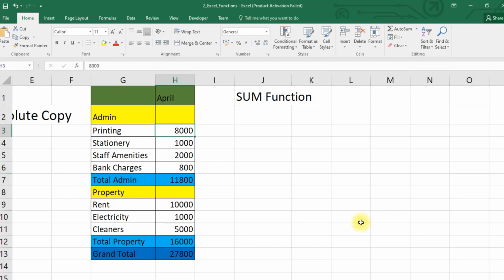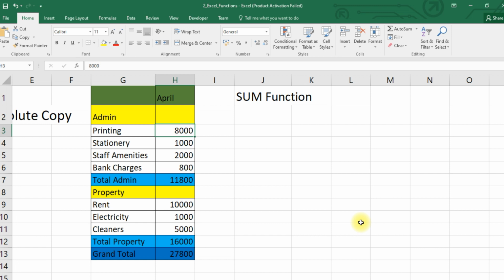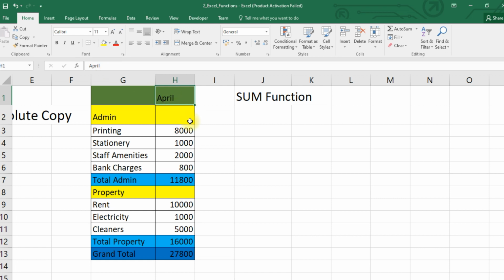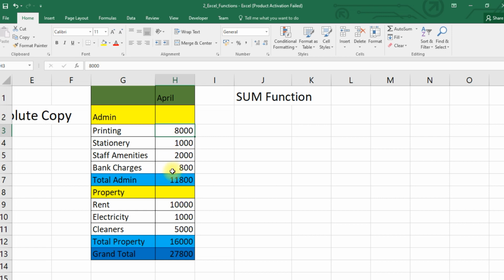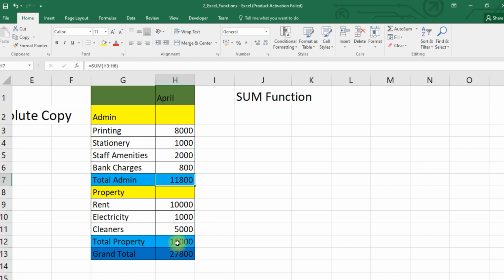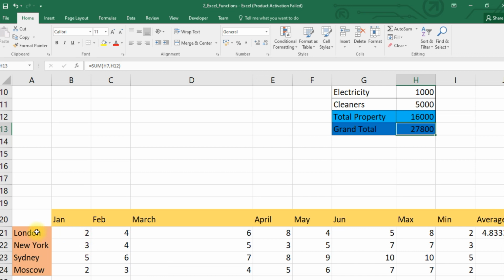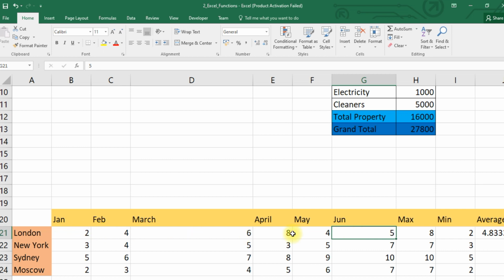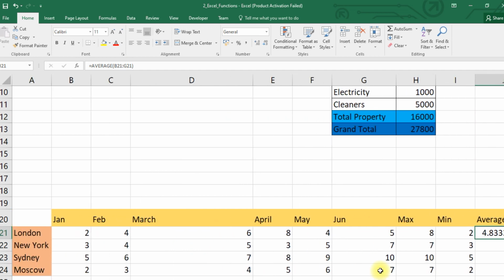Excel Basic Functions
This session describes Microsoft Excel Basic Functions including Cell Referencing, Basic Functions, Logical Functions and Named Ranges.